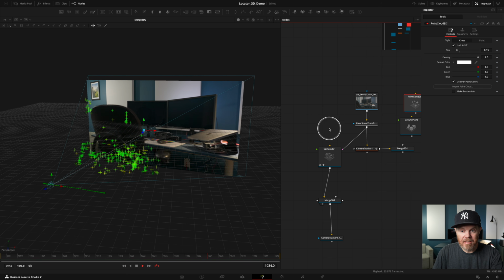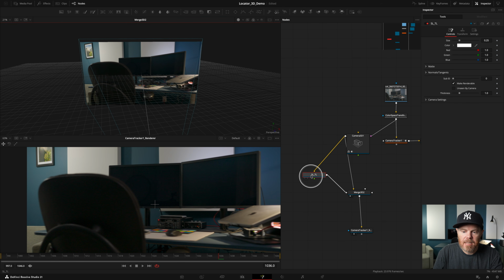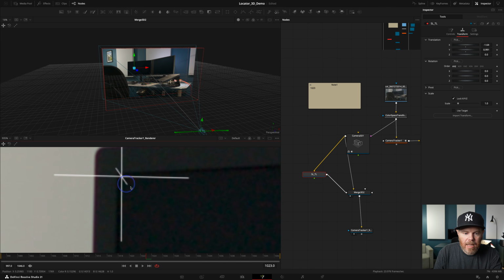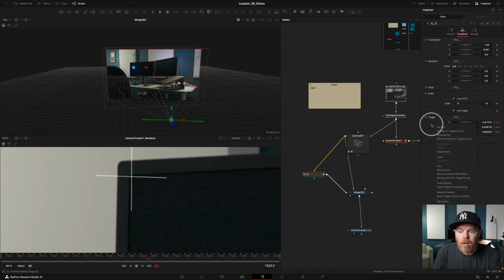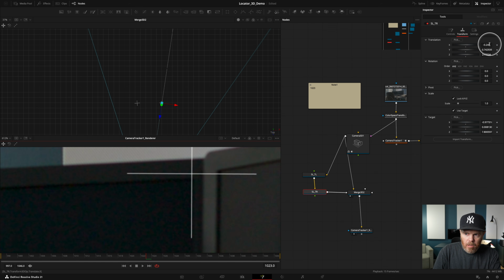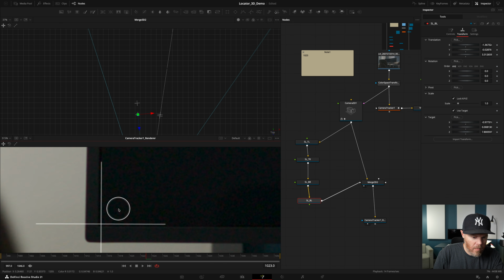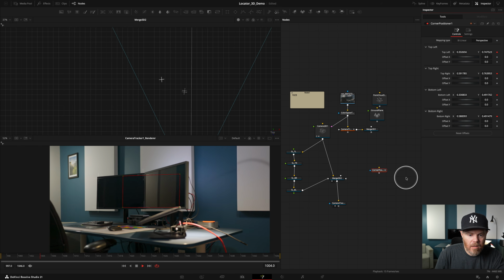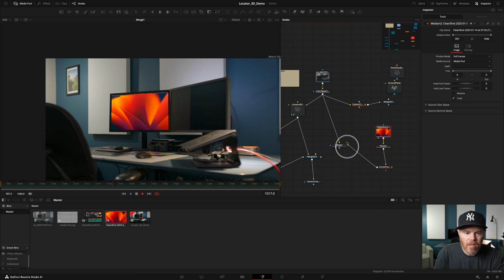Lesson 2 - Fusion Locator 3D Corner Pin (Find a Point)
Learn how to triangulate Locator 3D for advanced DaVinci Resolve Fusion screen replacements.

00:00 - Camera Tracking Locator 3D Screen Replacement
01:25 - Label Locator 3D
02:53 - Pick an Alignment Frame
03:37 - Force Locator to Face Camera
04:44 - Remove Locator Animation
05:29 - Find the Z Depth
06:18 - Copy and Paste New Locators
09:31 - Using Locator 3D in 2D Comps
12:01 - Swapping Screen Inserts